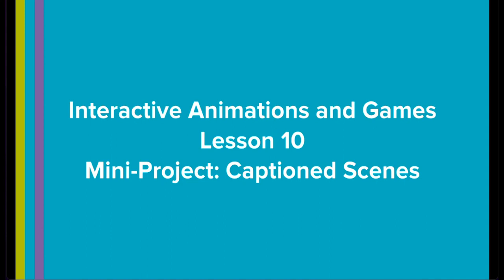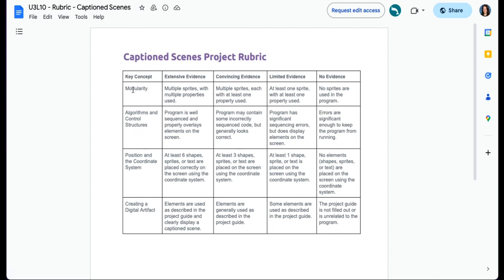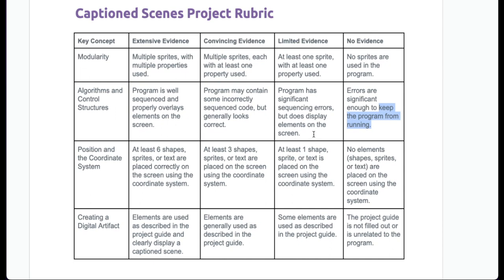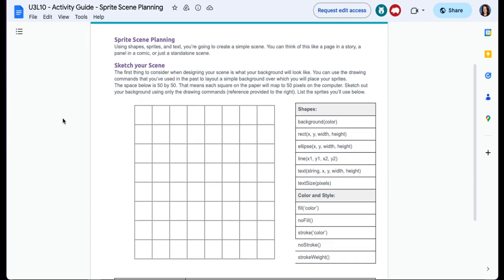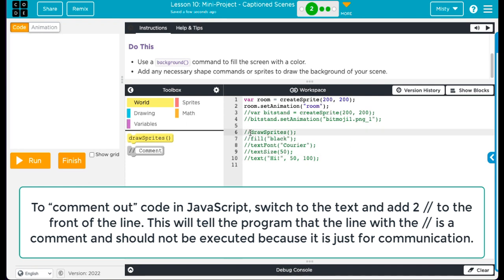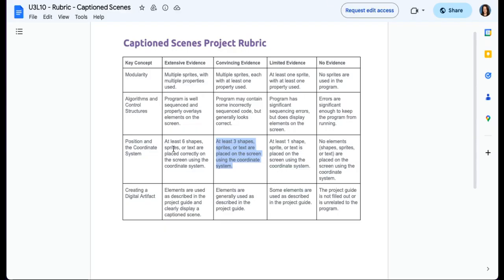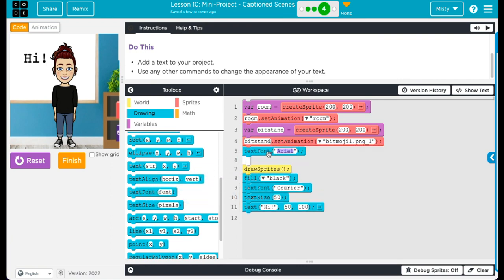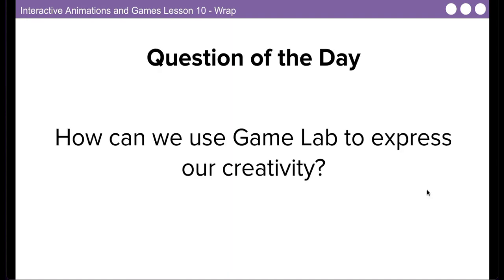ECS Unit 5 Lesson 10 - Mini-Project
For Mrs. Whitehead's Exploring Computer Science Class